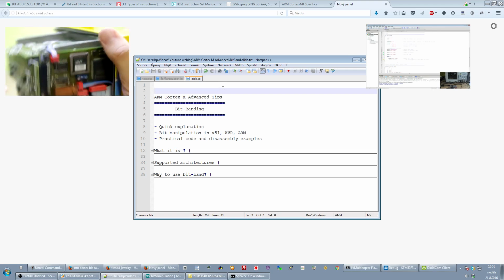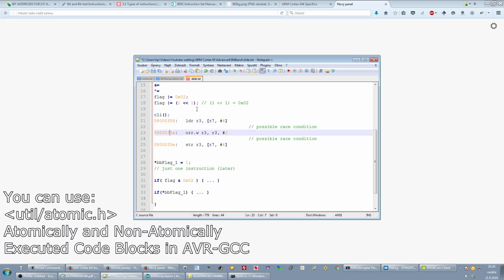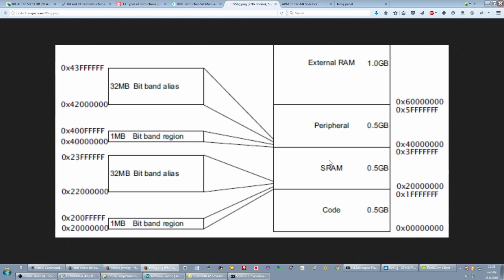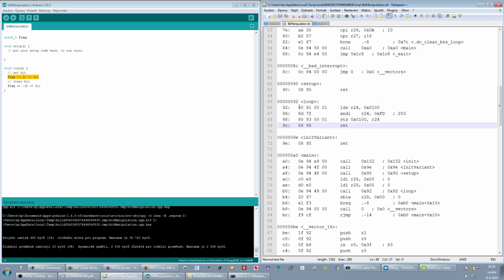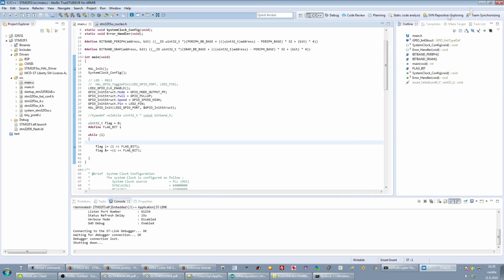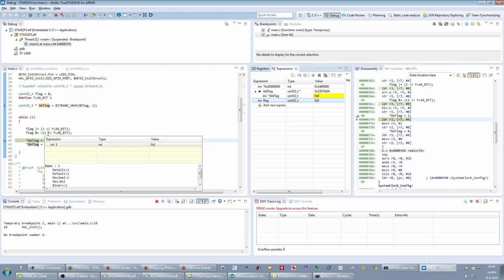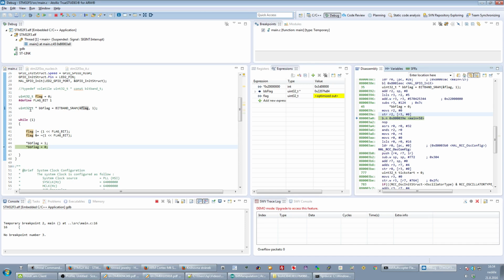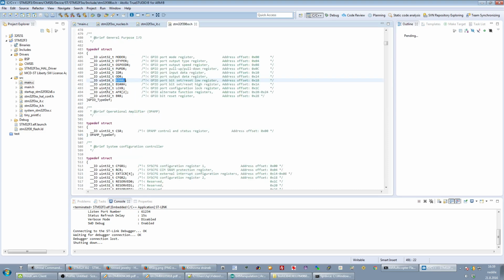ARM Cortex M4 Advanced Tips - Bit-Banding - single bit manipulation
Explaining Bit-Banding on ARM Cortex M3, M4 and M7, feature to change single bit in one atomic instruction.

Music: Syyrup - Purple Cloud - Flying EP - 03 MakenX